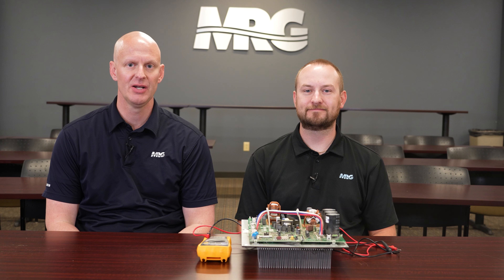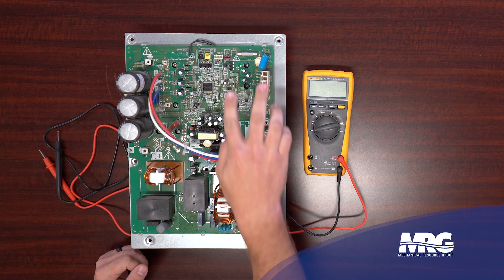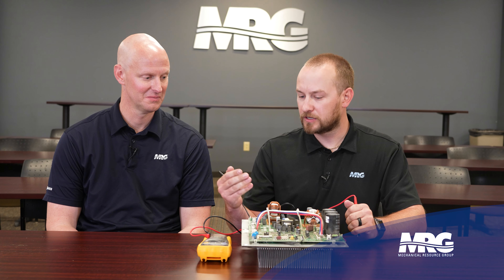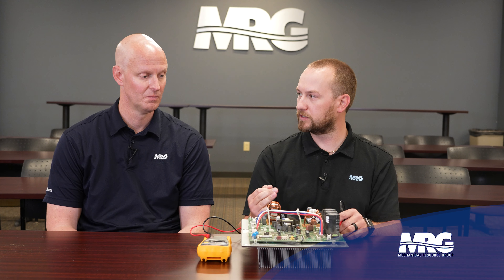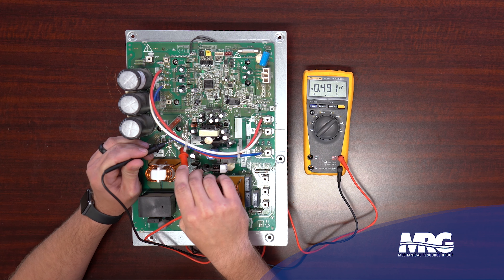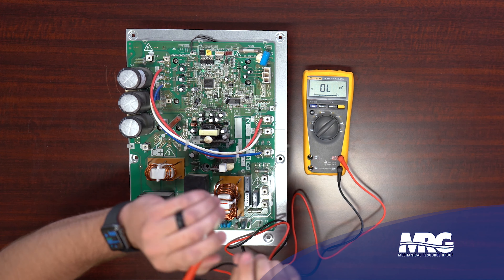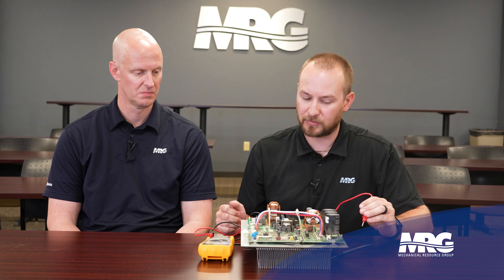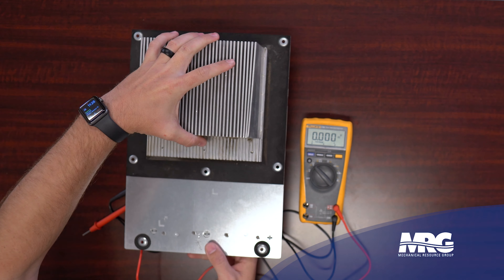How to Troubleshoot Daikin VRV Inverter Boards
Quentin Butler and Jon Fruetel are back on the Mechanical Pros YouTube channel, ready to demystify diagnosing Daikin VRV inverter boards. This hands-on tutorial offers step-by-step instructions, tips, and real-world wisdom, making it essential viewing for anyone in the HVAC field.

When you're done here, there's plenty more where this came from.

For more in-depth info and to understand the full range of services we offer, pay a visit to the MRG's

Key Takeaways: HVAC tutorial, cooling, heating, hydronics, skilled trades, engineering, construction, facilities, VRV, Daikin, Evapco, VFD, power quality, mechanical